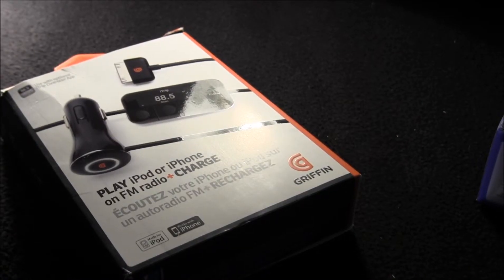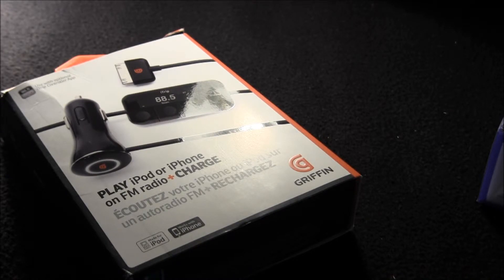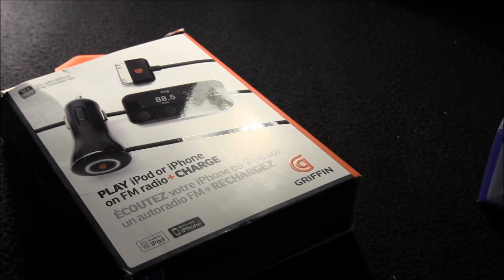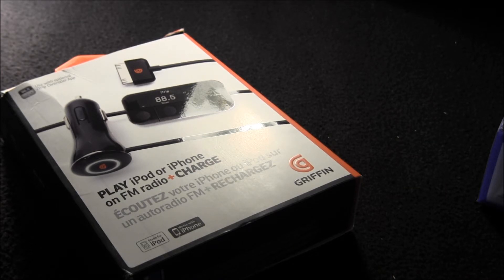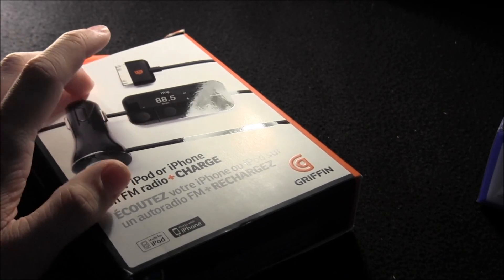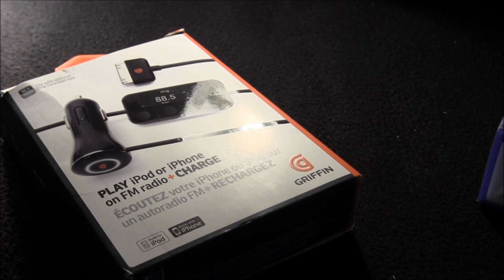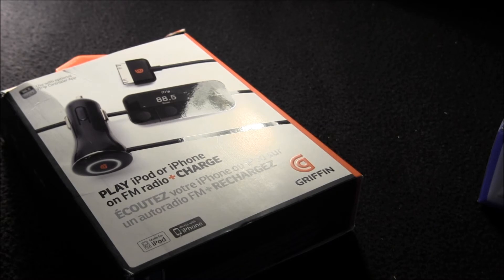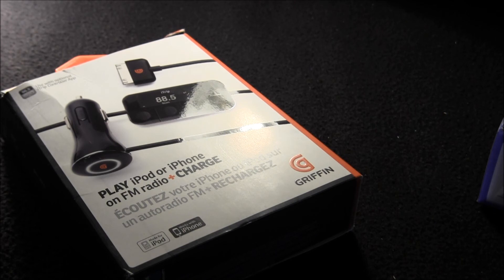Griffin iTrip Review